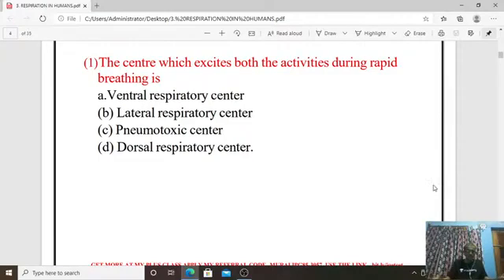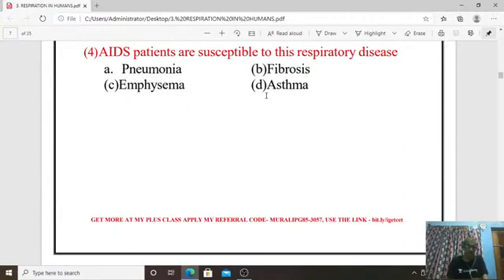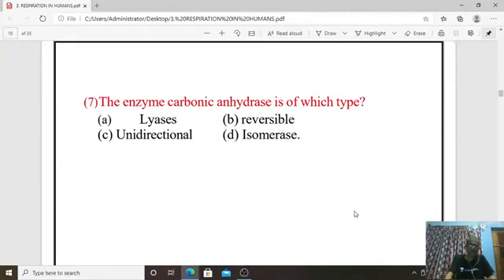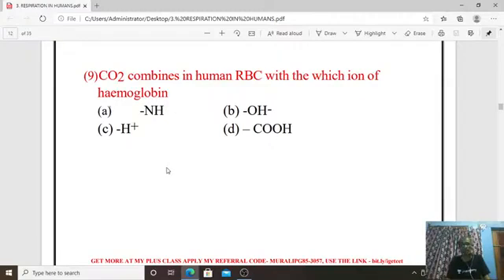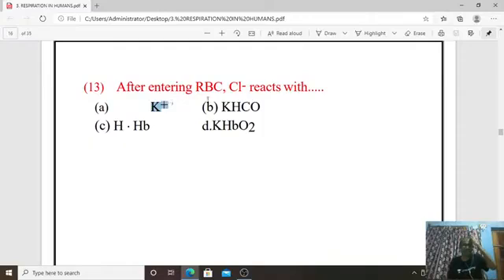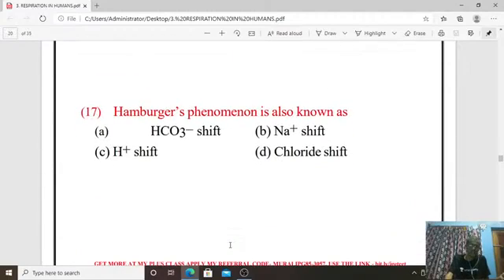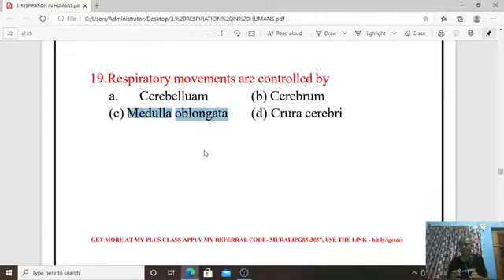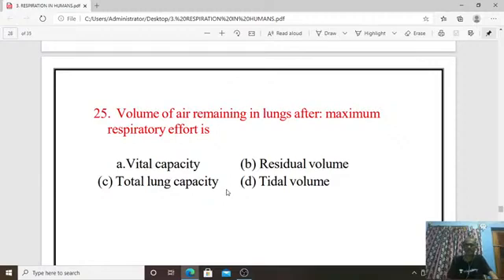KCET Biology Respiration Exchange of Gases Crack Karnataka CET with Unacademy Murali P G